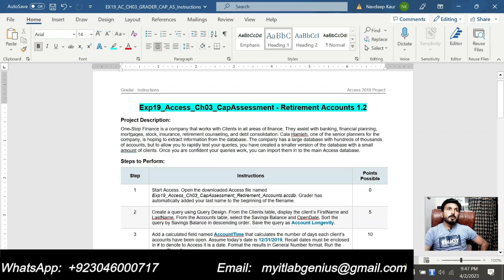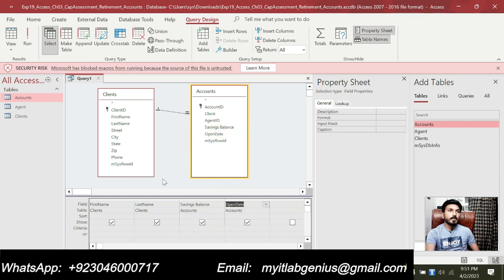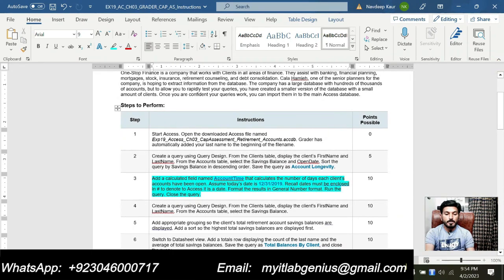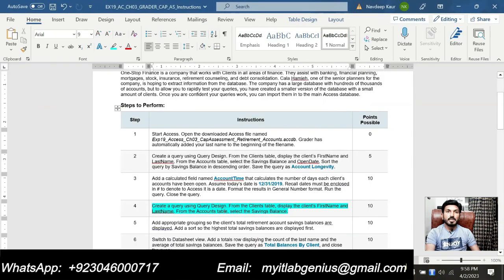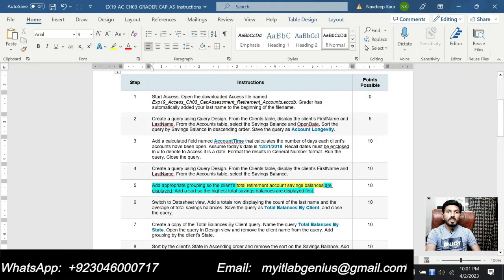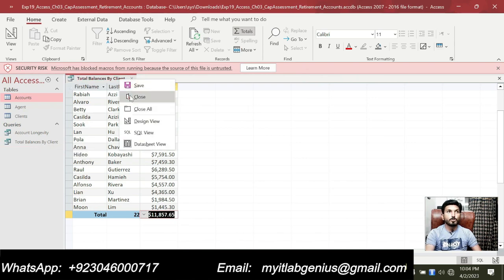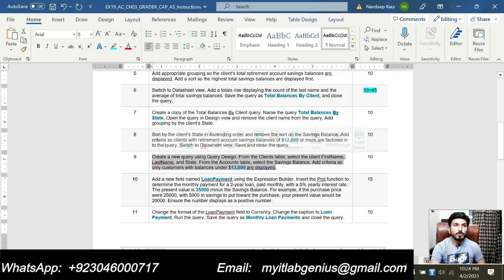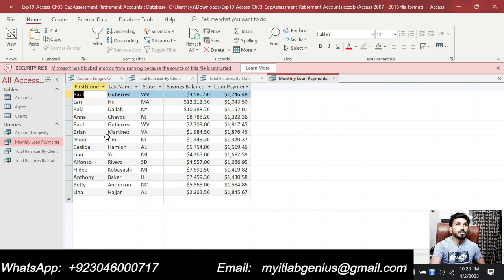Exp19_Access_Ch03_CapAssessment - Retirement Accounts 1.1 | Access Chapter 3 Retirement Accounts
Access Chapter 3 Capstone Assessment - Retirement Accounts

exp19 access ch03 capassessment retirement accounts

Exp19_Access_Ch05_Cap - Varmel Studio Toys 1.2

Exp19_Access_Ch06_Capstone - Northwind Traders Sales Analysis 1.0